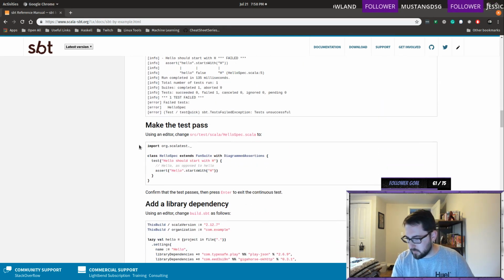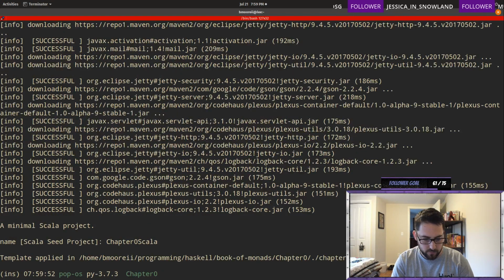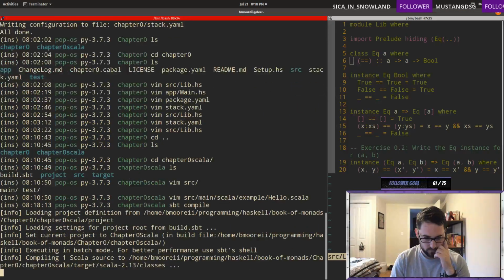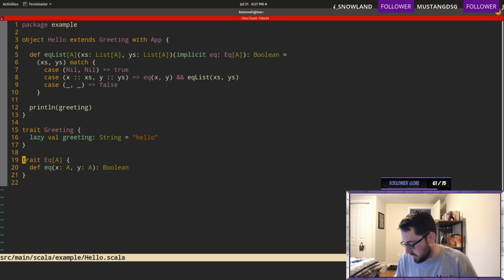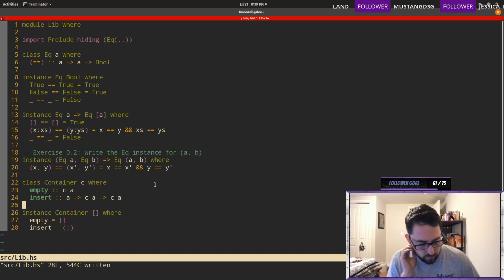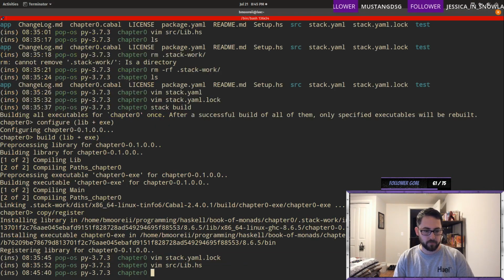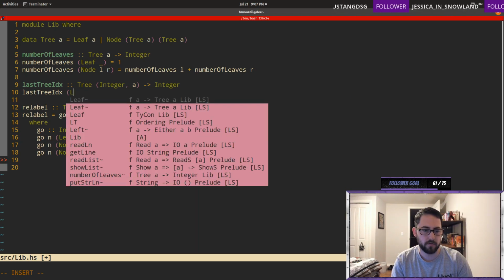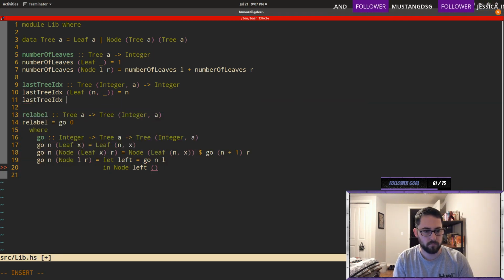Haskell, Book of Monads: Chapter 0 (Introduction) and beginning of Chapter 1 (Discovering Monads)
The first episode in the series of Book of Monads. In this video we motivate the reason we are working on this book followed by chapter 0 and part of chapter 1.